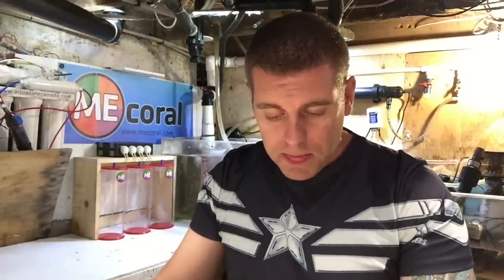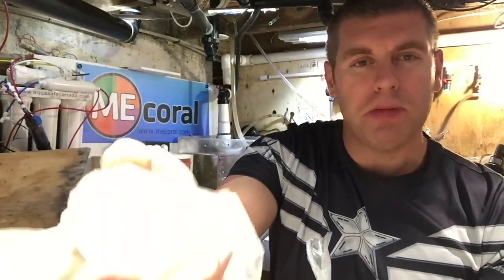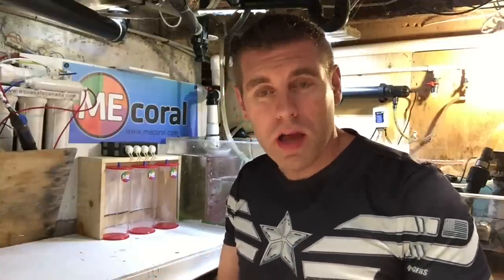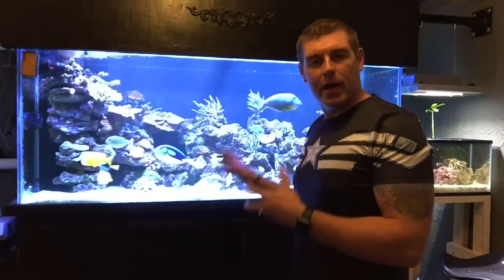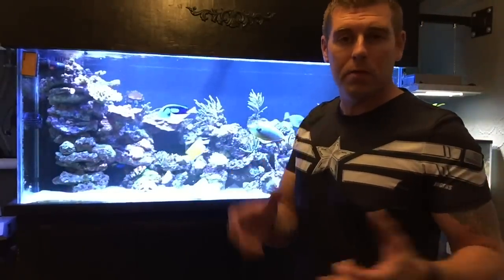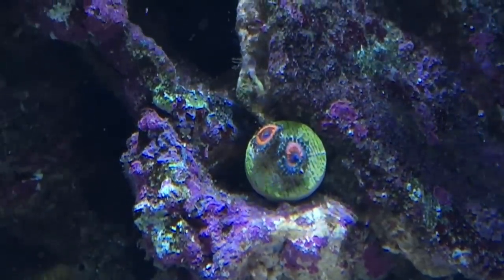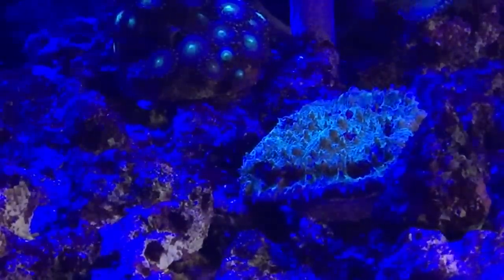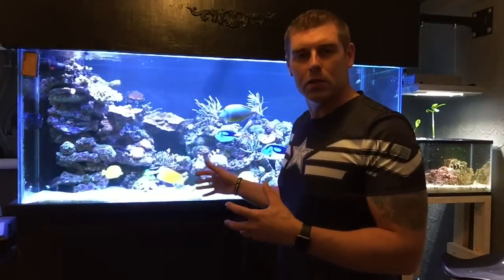Coral Friday New Episode. Kracken's Cove Corals & Aquatics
In this Episode of coral Friday we take a look at the corals I got online from Kracken's Cove corals and Aquatics